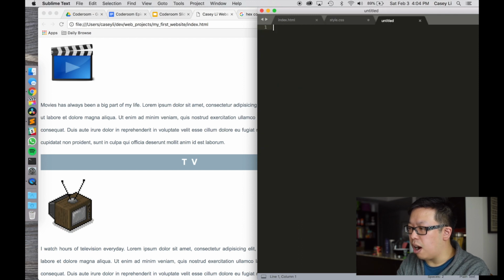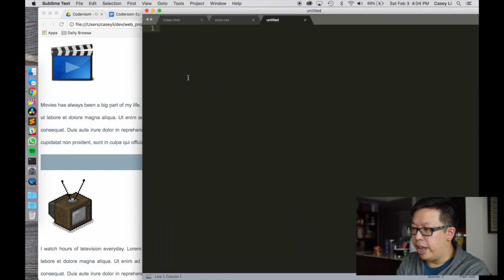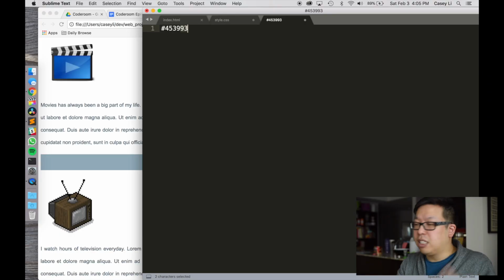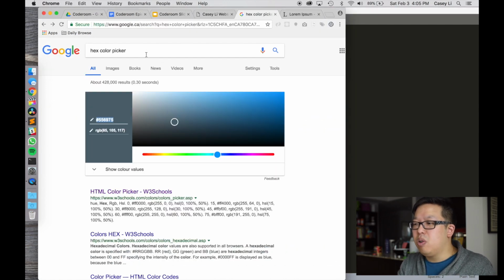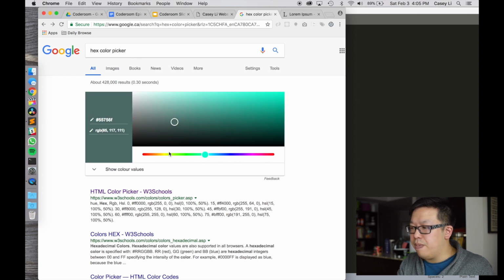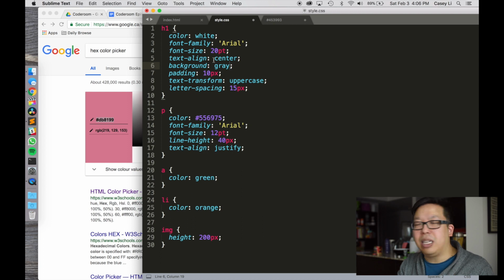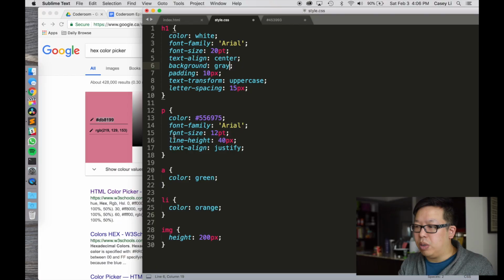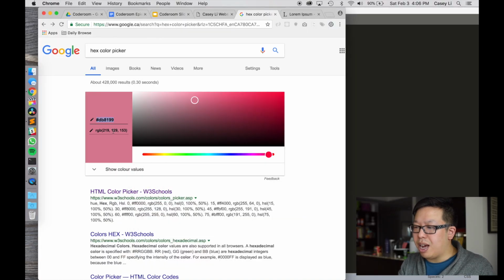Hex Color Codes | The Coderoom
In this episode of The Coderoom, we show you one option of specifying a wide range of colors.